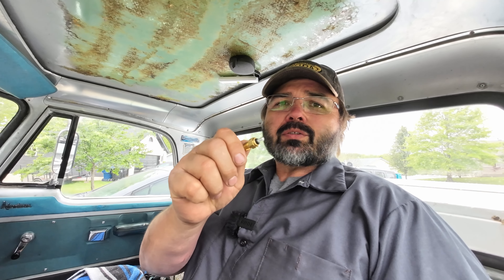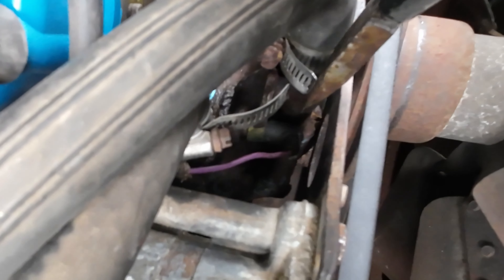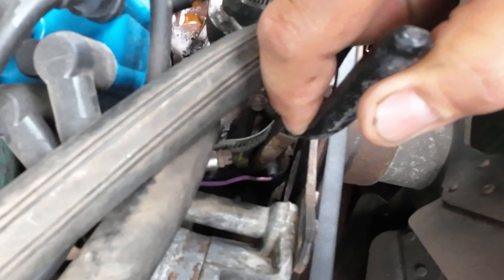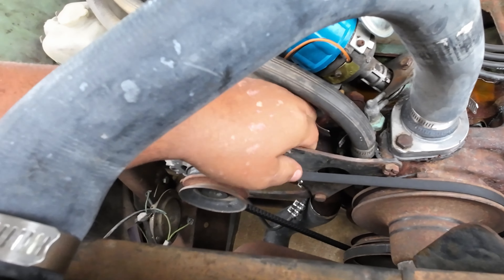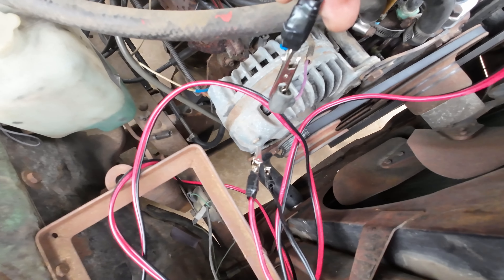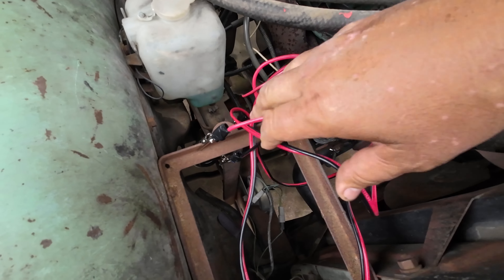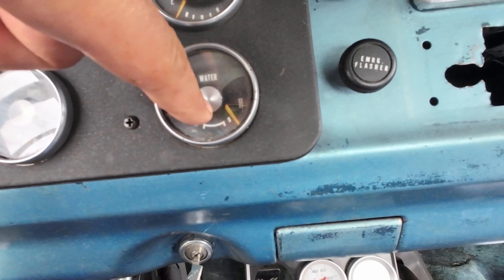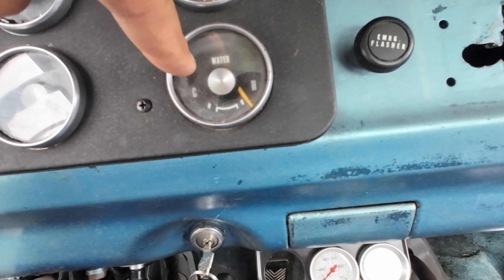Testing your gage??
we show you an easy way to test a gage.

DJI Osmo Action 3 Standard Combo Outdoor Action Camera

Rode Wireless GO II Dual Channel Wireless Microphone